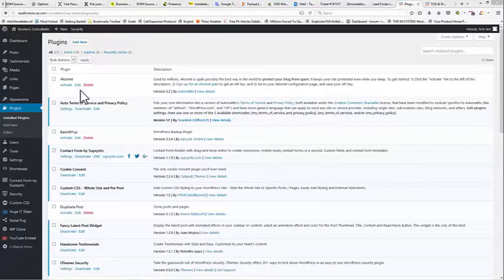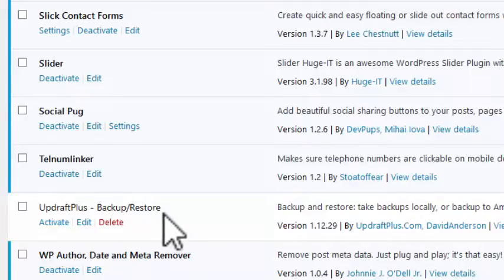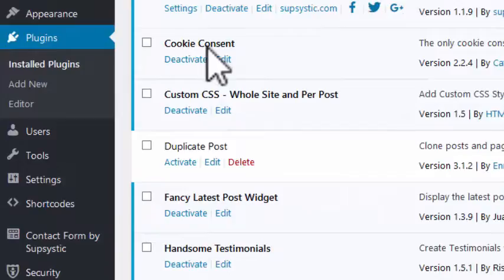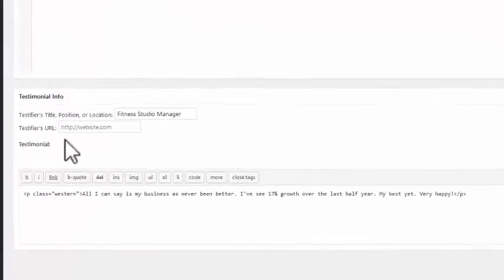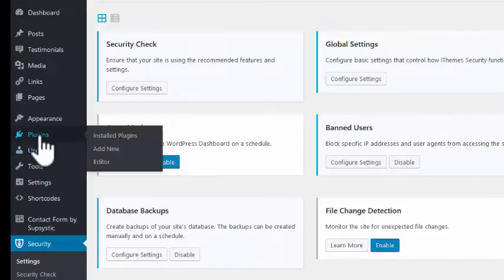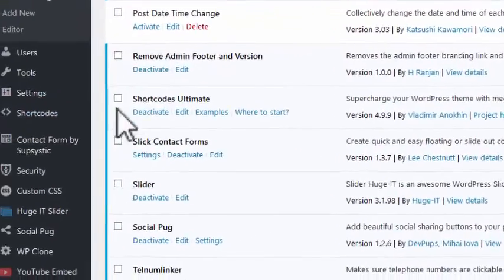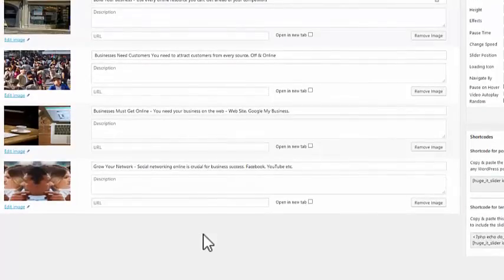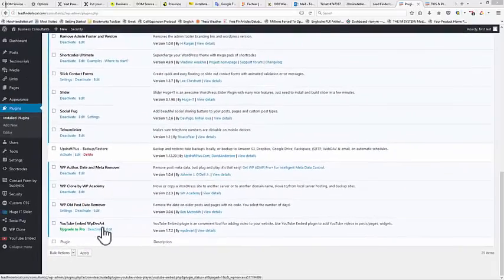consultants site 2 - Configuration - Plugins